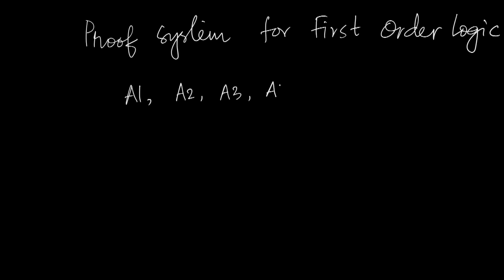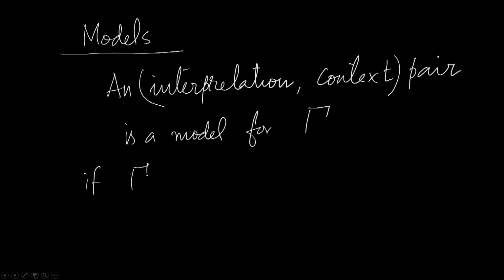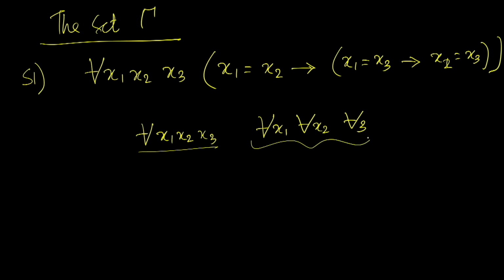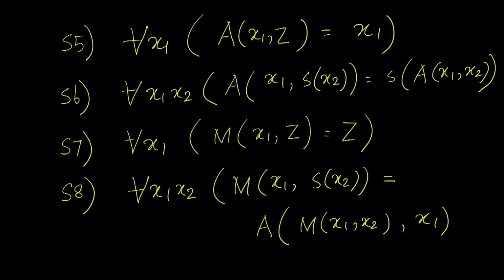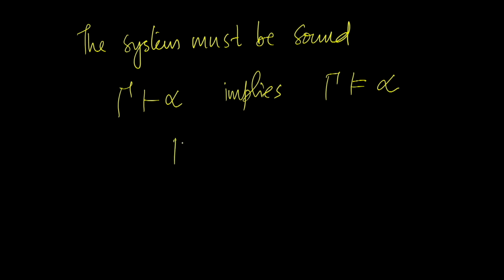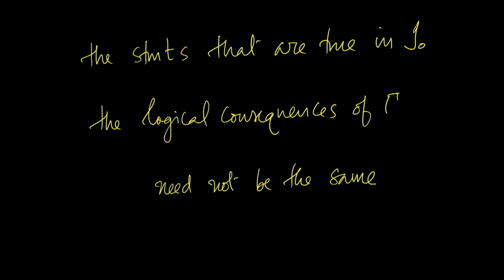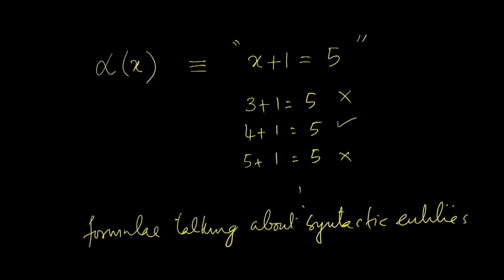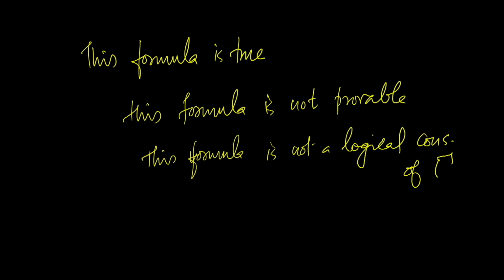Lec 7: Soundness and Completeness of the First Order Proof System